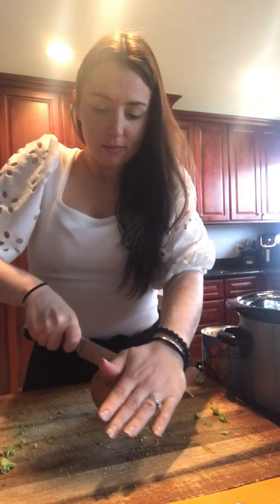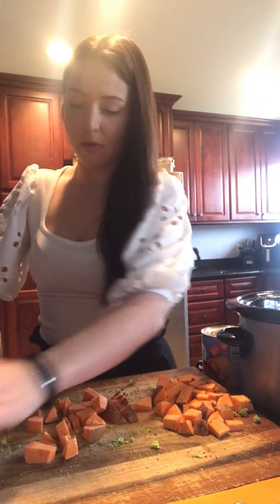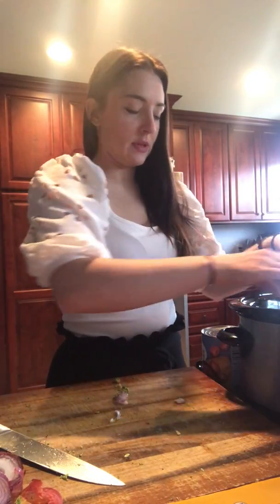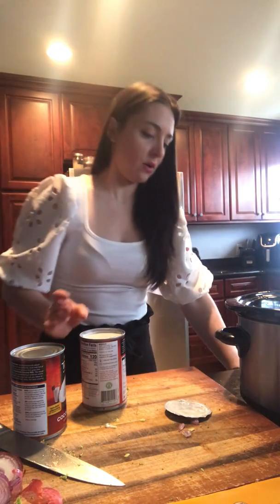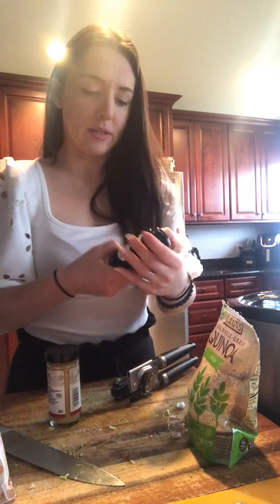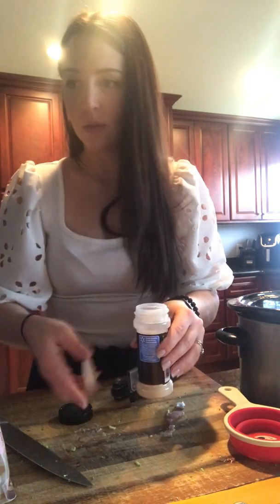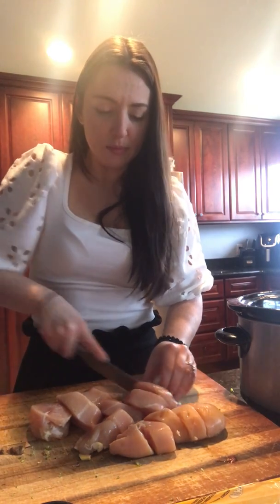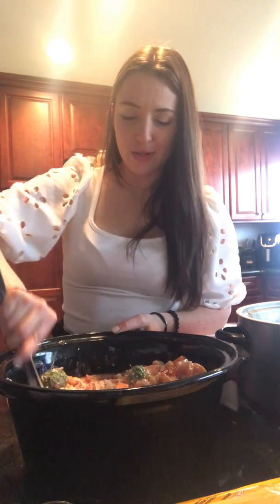Crockpot Thai Chicken Curry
January insiders meal plan